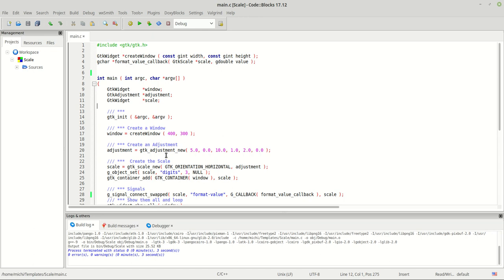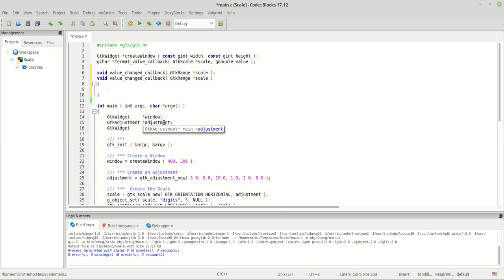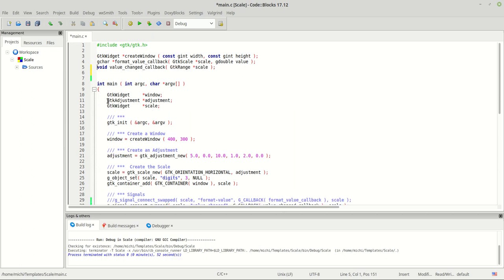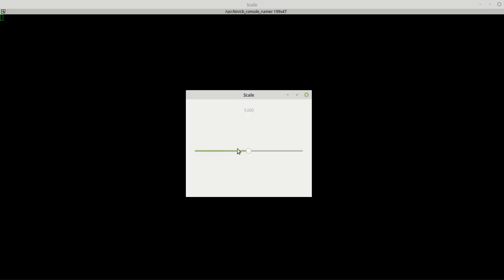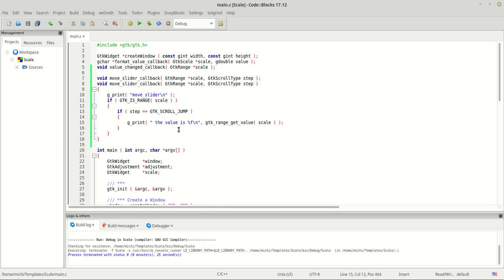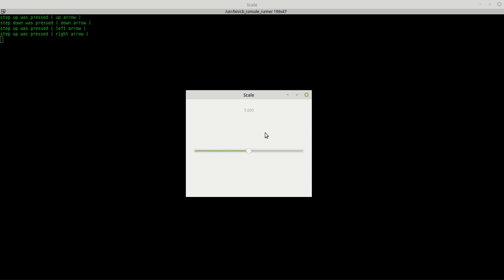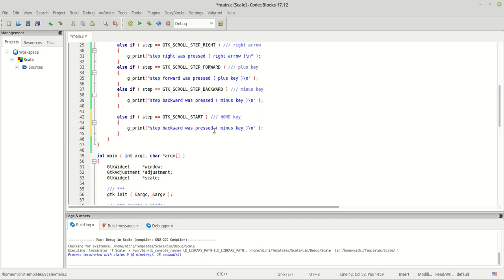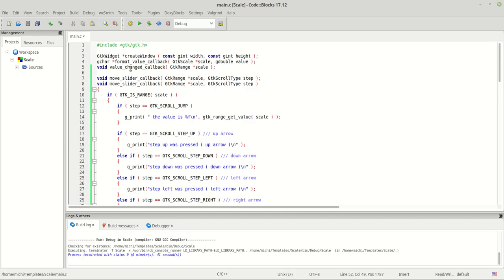GTK - GtkScale Part-08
Here we are going to catch two new signals on our GtkScale widget.

The signals does not belong to GtkScale, they belong to GtkRange, but we already know that GtkScale derives from GtkRange and its functionality inherits as well.

The signals are:
    "value-changed"
"move-slider" - -